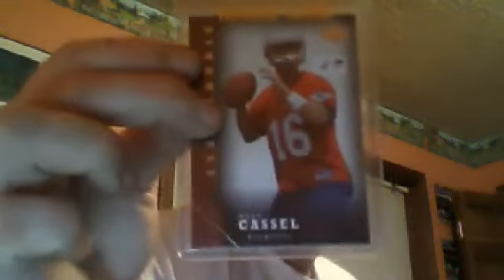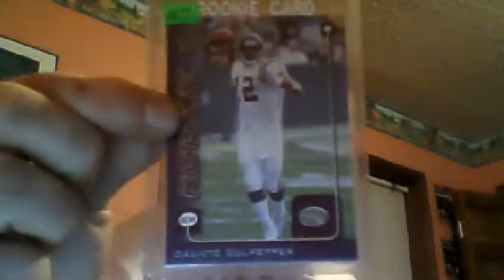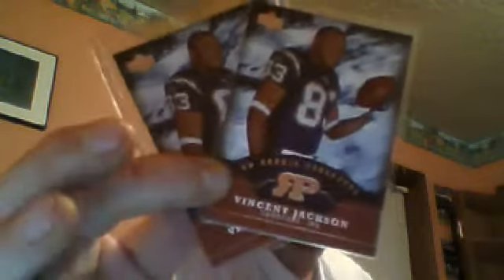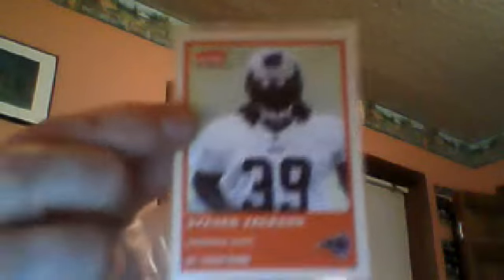FOOTBALL FOR SALE ONLY VIDEO ONLY $1 DIRT CHEAP!!!!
Fodotball, rookie cards, for sale, for trade.